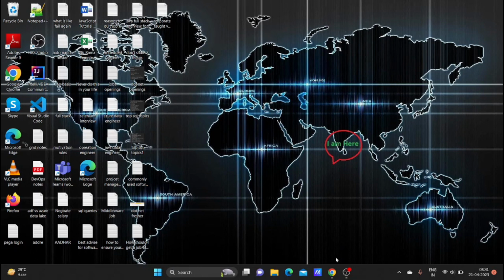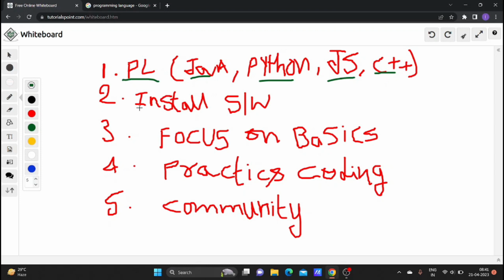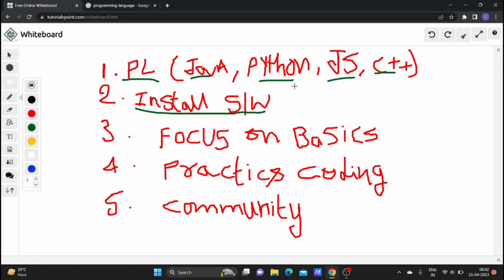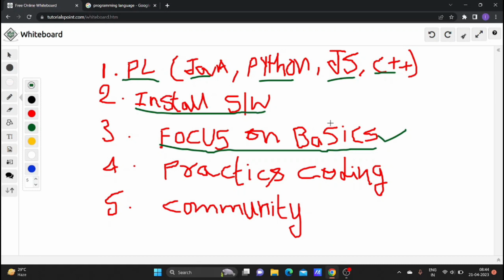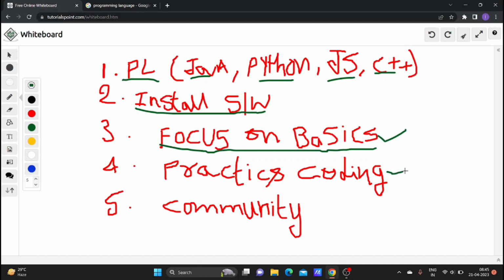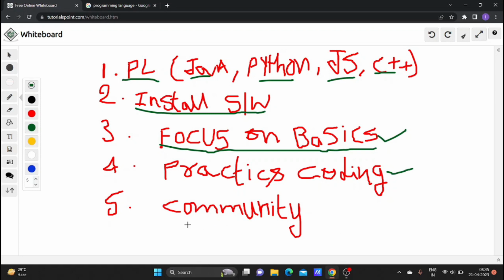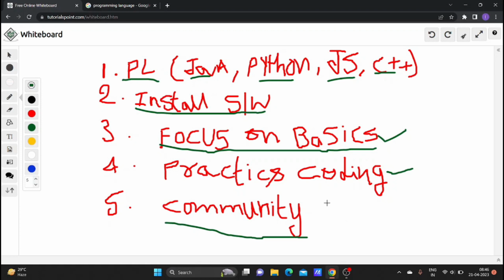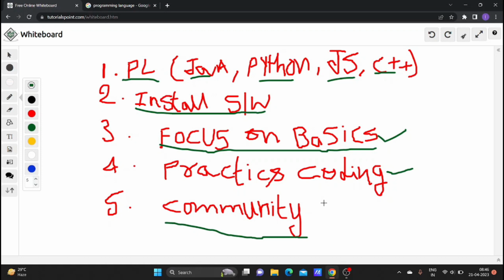How To Start Coding for Beginners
I am Beginner and want to know how to start coding , can you tell me in simple words what are the main steps to follow to learn coding as a beginner or experienced.